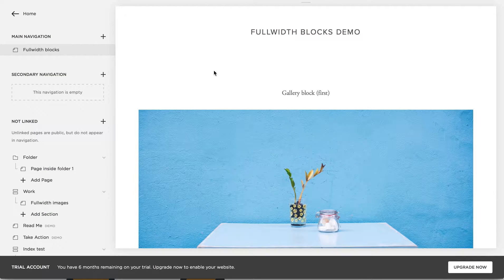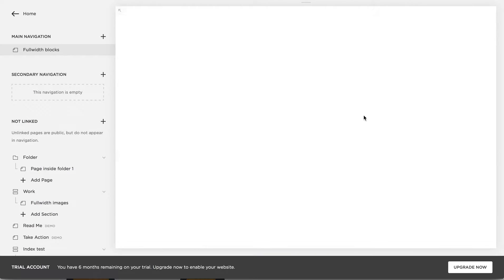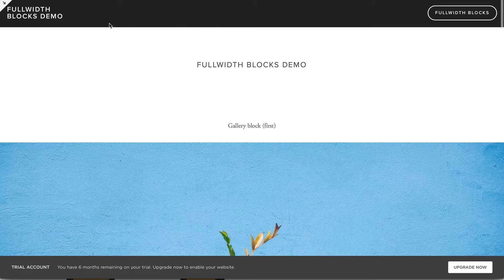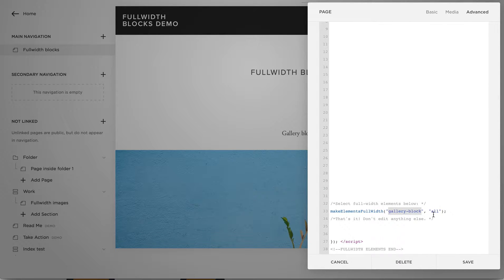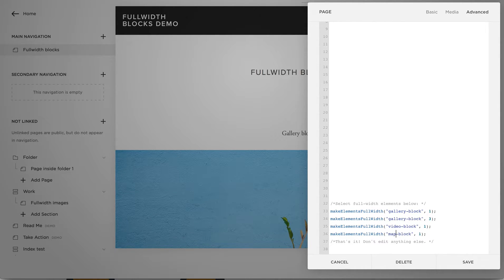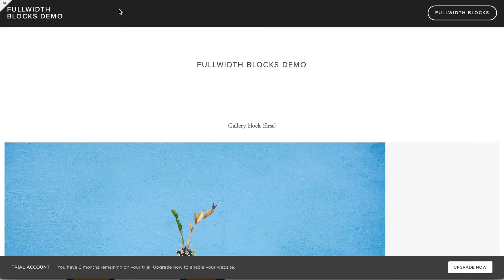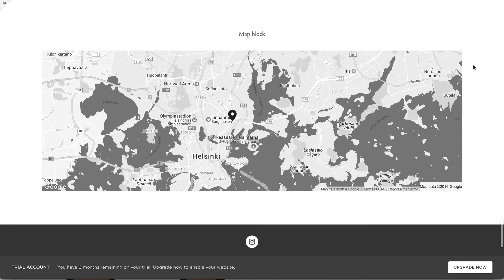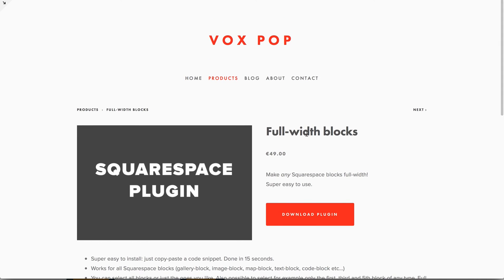Squarespace fullwidth blocks plugin